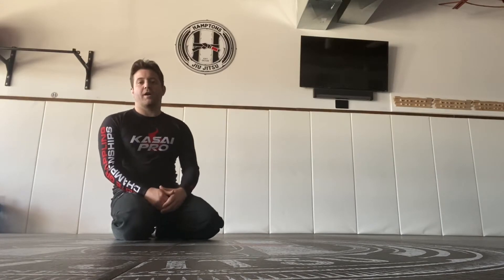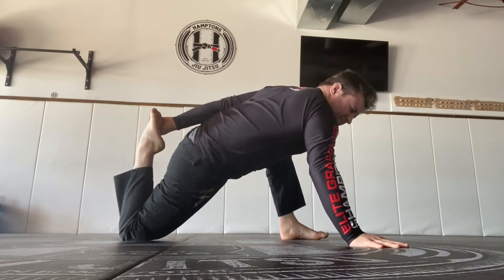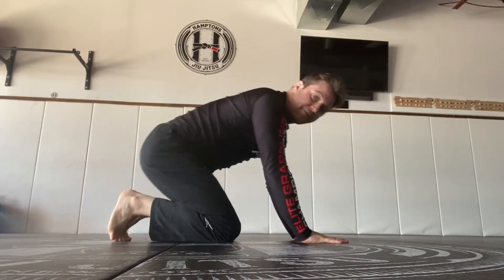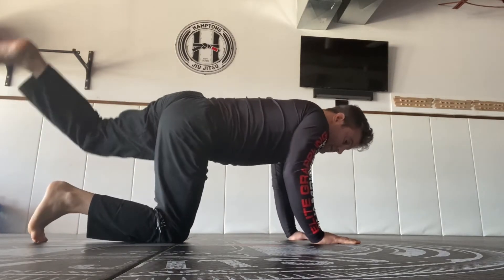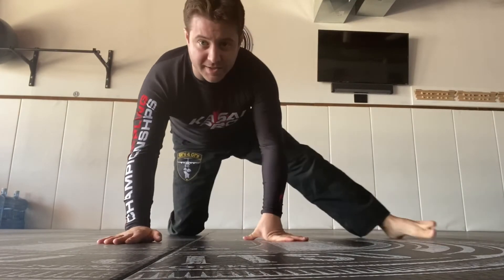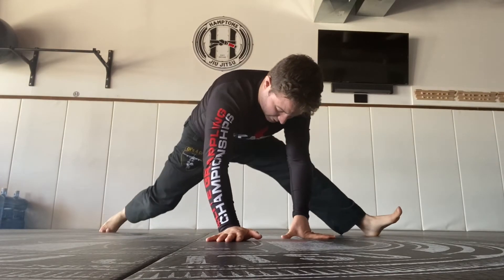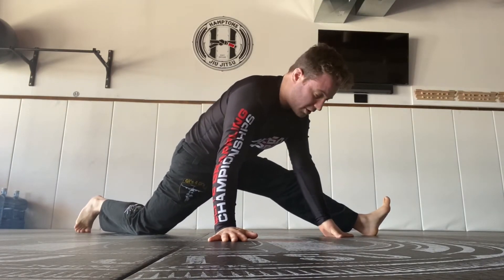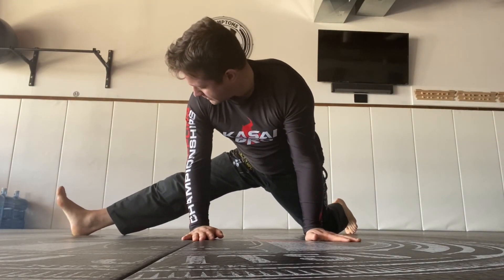Solo stretching drills for jiu-jitsu | bjj | grappling